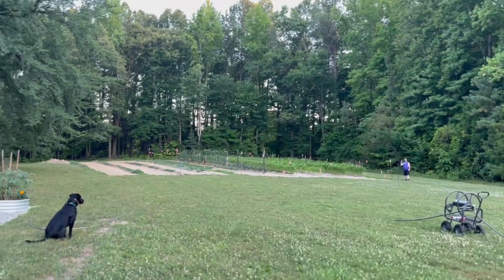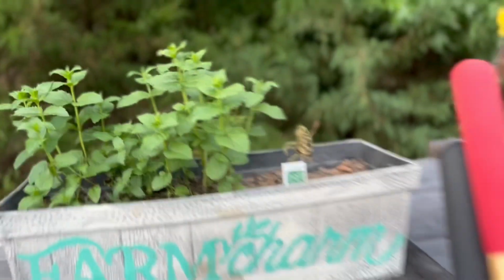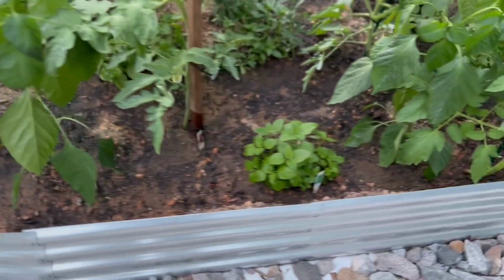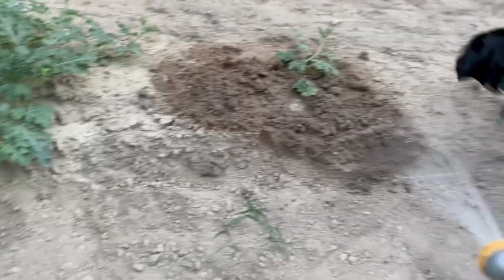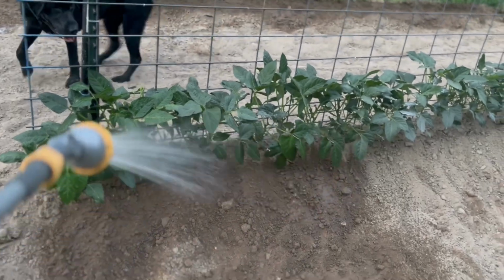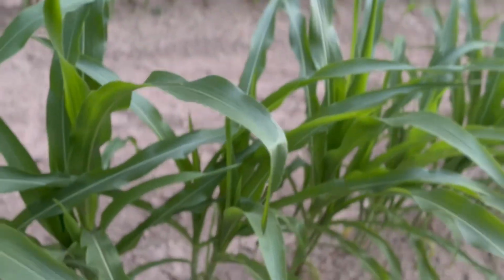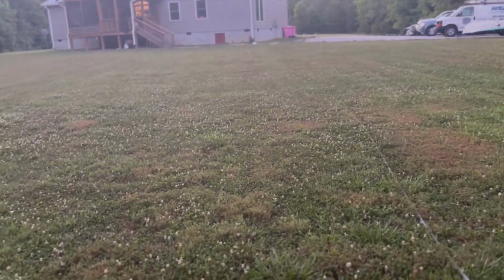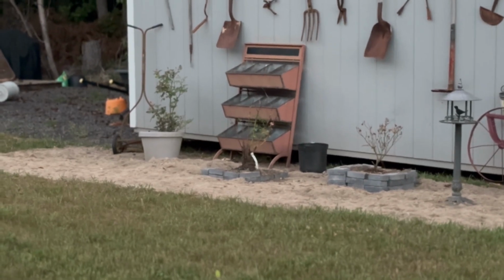🌱 Raised Bed Garden Tips & Tricks + Update | June 2024 🌱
In today's video, we're sharing some of our best tips and tricks for maintaining a thriving raised bed garden. Plus, we'll give you an exciting update on how our garden is growing this season.

🌼 Why Raised Bed Gardening?
Raised bed gardening offers numerous benefits, including improved soil drainage, better weed control, and easier access for planting and harvesting. It's perfect for both novice and experienced gardeners!

📌 In This Video:
Soil Preparation - Learn how to prepare your soil for optimal plant growth.
Plant Selection - Discover the best plants to grow in raised beds.
Watering Techniques - Get tips on how to properly water your raised bed garden.
Garden Update - See how our plants are progressing and what we've learned so far this season.

If you found this video helpful, please give it a thumbs up, leave a comment with your own gardening tips, and subscribe to our channel for more gardening tips and tricks.